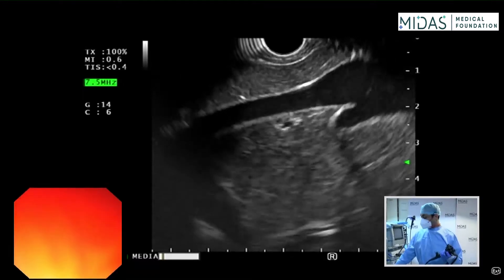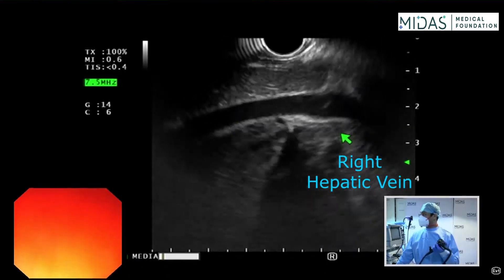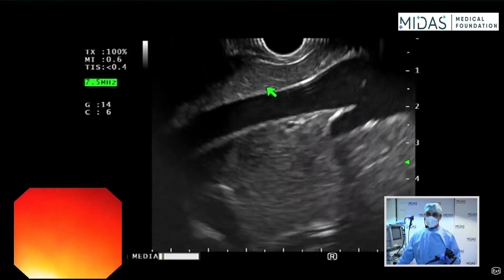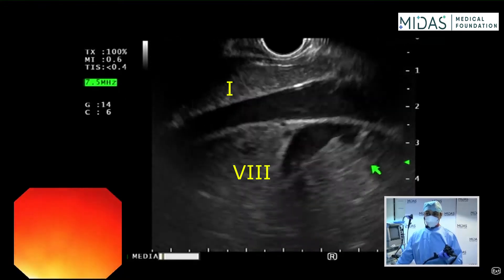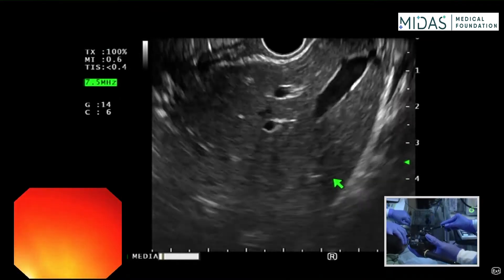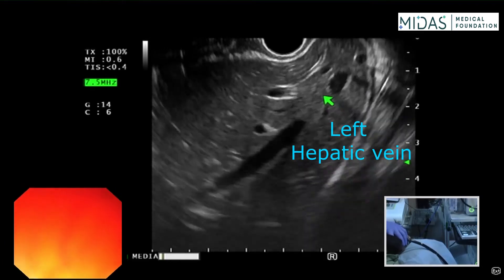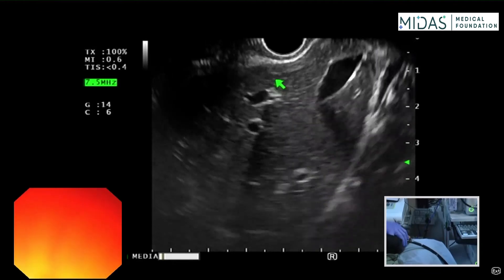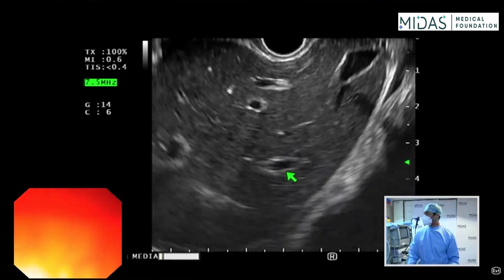EUS evaluation of liver part 1